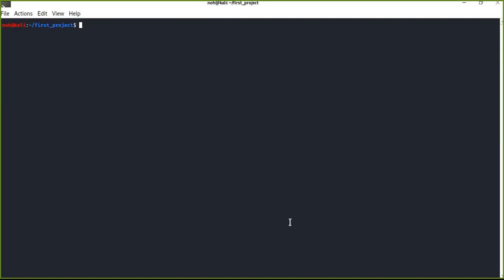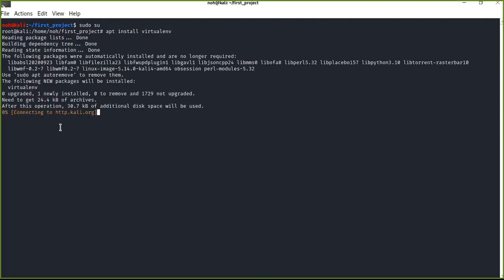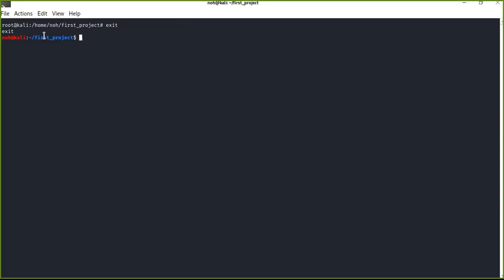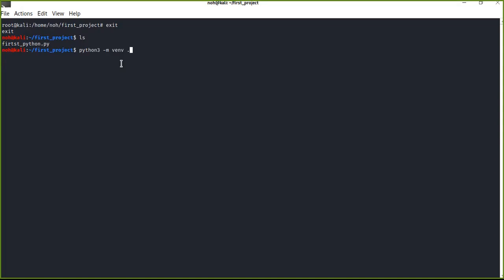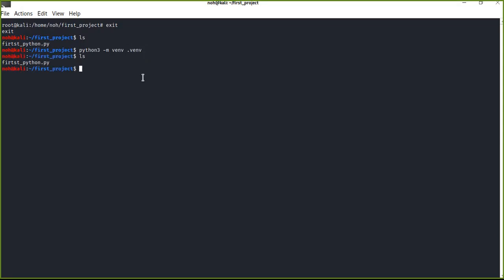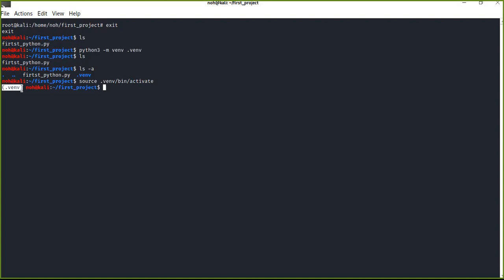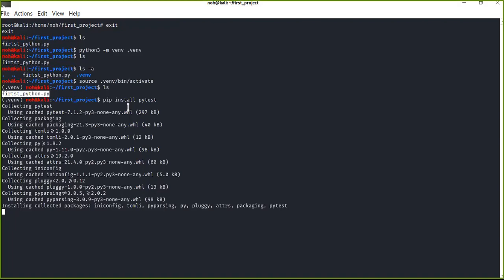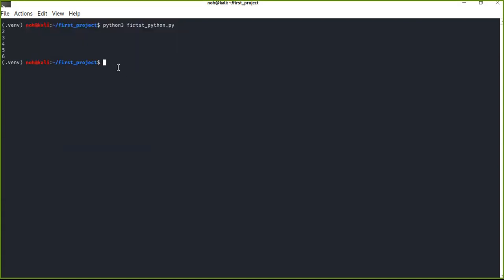How to Create and Use Virtual Environments in Python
Virtual environments are essential for Python development, allowing you to manage project-specific dependencies without affecting your system's global Python installation. This guide provides a step-by-step walkthrough of creating, activating, deactivating, and managing virtual environments using the built-in venv module. We'll also cover best practices for using requirements.txt to track and install project dependencies."
Avoid dependency hell! This tutorial teaches you how to create and use virtual environments in Python. We'll explore the benefits of isolated environments, and how they streamline your Python development workflow. We will cover the essentials from basic creation to working with requirements files.